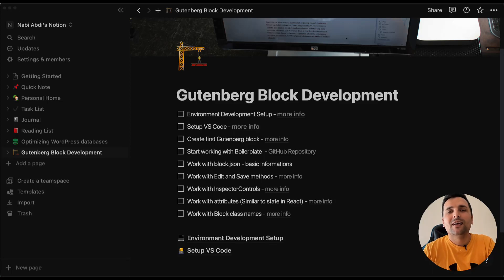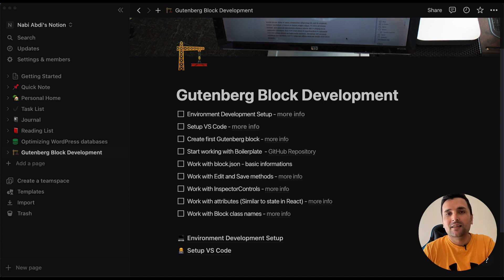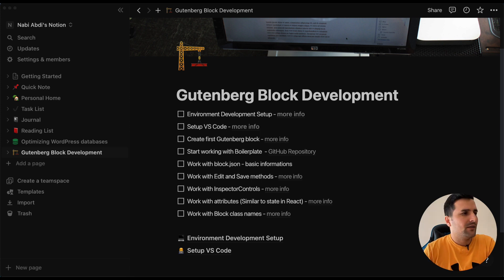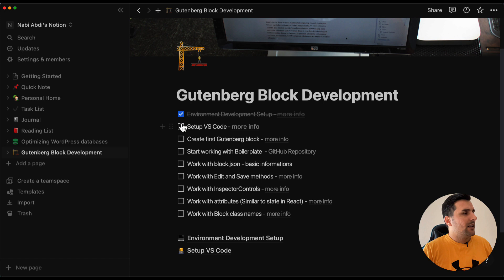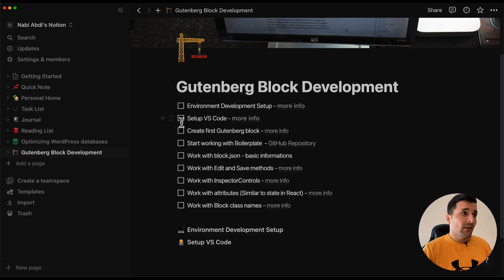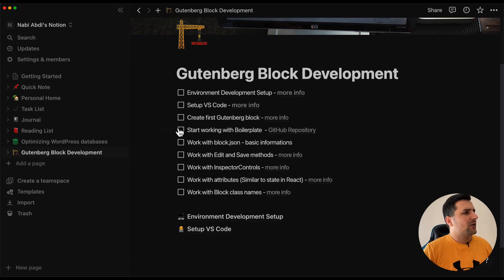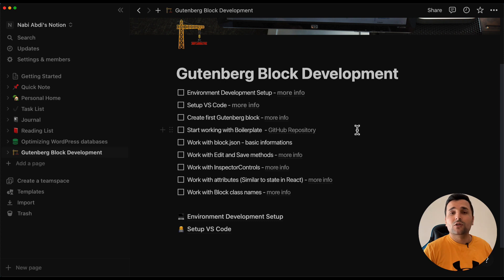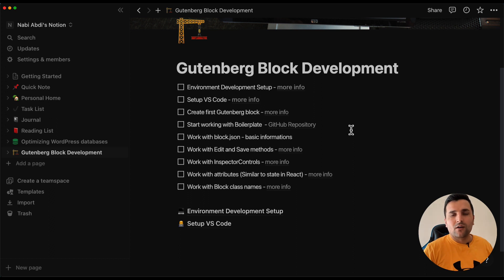How to Create Custom Gutenberg Blocks - Step-by-Step Development Guide (Part 1)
How to Create Custom Gutenberg Blocks for WordPress - Gutenberg Blocks Development
Are you tired of the same old WordPress blocks limiting your creativity and functionality? Learn how to take control and create custom Gutenberg blocks to truly elevate your website. In this comprehensive tutorial series, we'll guide you through every step of the development process. Get ready to revolutionize your website and stand out from the crowd with custom Gutenberg blocks.